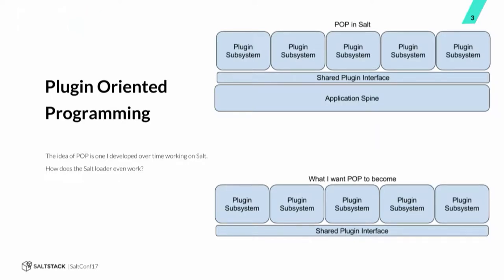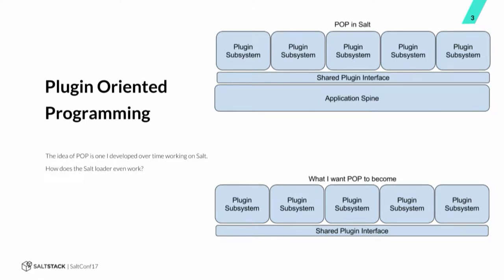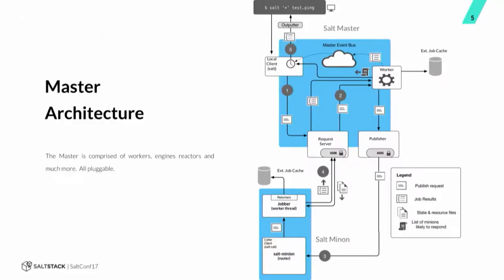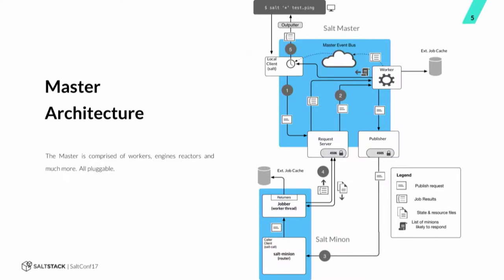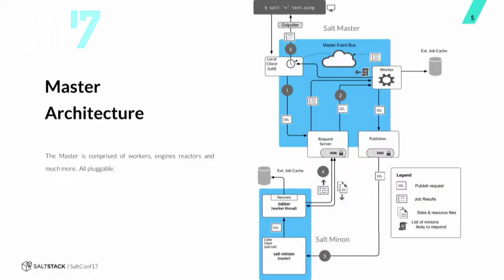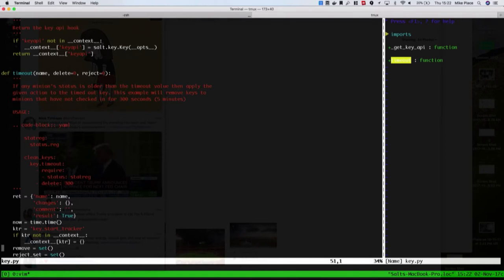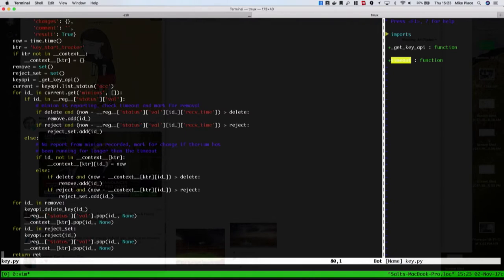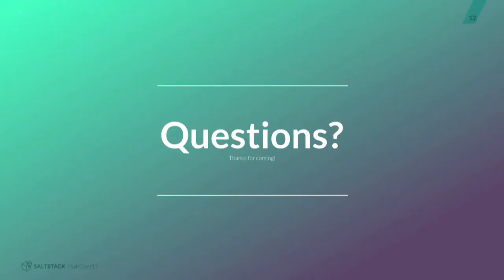Grokking Salt Architecture and Design Paradigms - SaltStack - SaltConf17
A SaltConf17 tech talk by Thomas Hatch of SaltStack. The creator of Salt provides an overview of Salt architecture and plugin design paradigms. Learn about Salt plugin-oriented development and how Salt plugins work under the hood. Discover how to extend SaltStack with plugins for modules, runners, file systems and more.